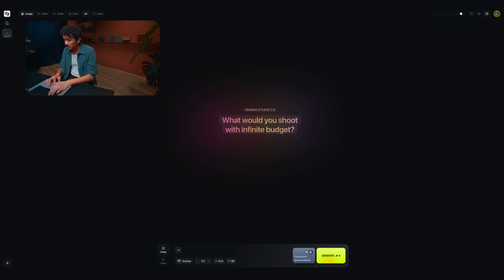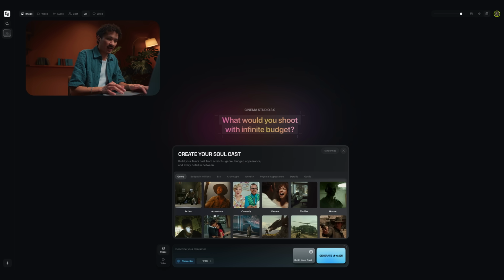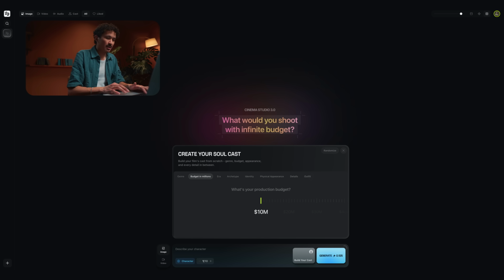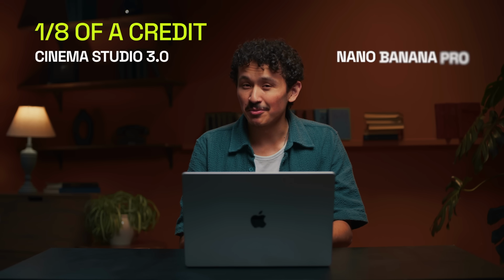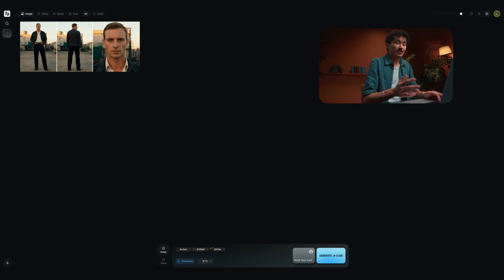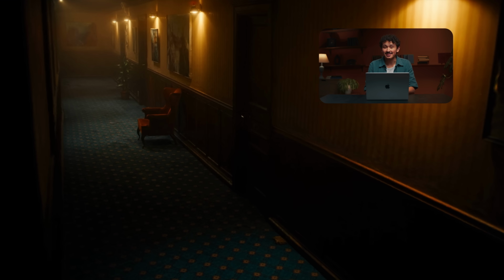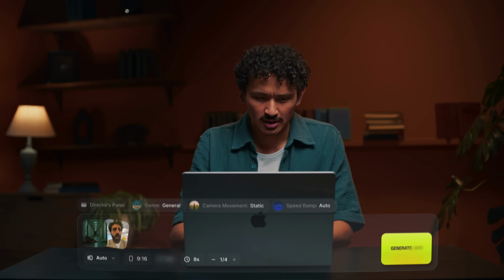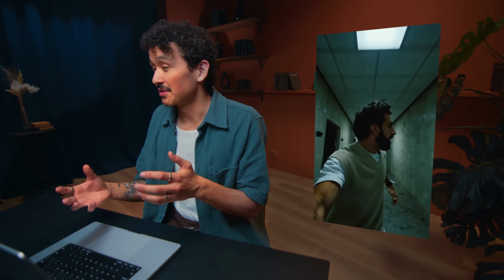Filmmakers Are About to Panic When They See This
Cinema Studio 3.0 by Higgsfield AI is the most advanced AI video generator on the market — and this is the full walkthrough.

From generating cinematic characters and locations, to animating multi-shot action sequences with full character consistency, to motion design and AI anime — this is the complete AI filmmaking workflow in one tool.

In this video you'll see real comparisons against Kling 3.0, Veo 3.1, and Grok Imagine, plus a full breakdown of image-to-video generation, multi-reference video, motion control, logo animation, and AI anime. No other AI video generator on the market holds character consistency across shots the way Cinema Studio 3.0 does.

Whether you're a filmmaker, content creator, or business owner — this is a professional-grade AI video production pipeline in a single prompt.

⏱️ TIMESTAMPS
00:00 Hook
00:26 Intro — What "Cinematic" Actually Means
01:12 Building a Character in Cinema Studio
02:35 Generating a Location
04:41 Animating the Scene — Action Sequence
06:07 Pure Text-to-Video — Skyscraper Demolition
06:41 Multi-Reference Video Generation
07:28 Motion Control — Changing Backgrounds
07:55 AI Commercials
08:32 Motion Design — Logo Animation
09:12 AI Anime — Model Comparison
10:16 Wrap-Up